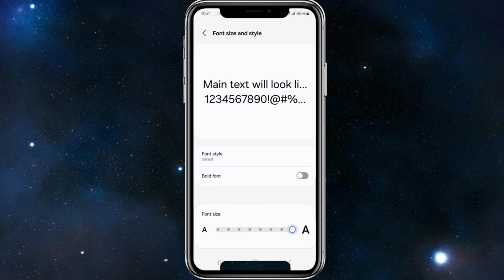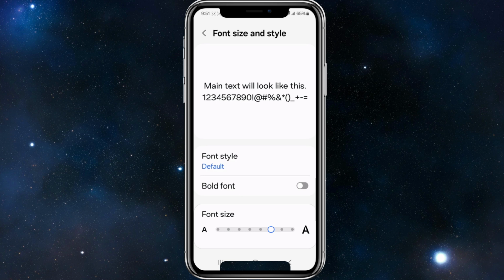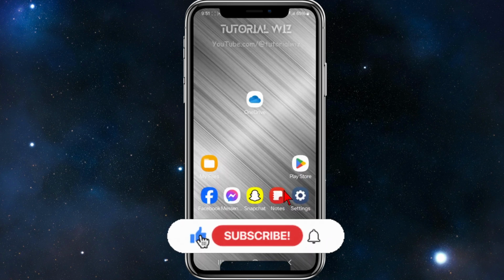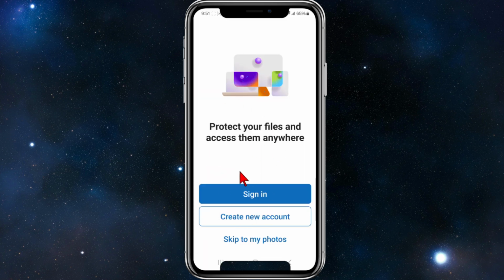How to Increase Font Size on Microsoft OneDrive App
In this video, we’ll show you how to increase the font size on the Microsoft OneDrive app, making it easier to read your documents and navigate the interface. Follow these simple steps to adjust the font size for a more comfortable experience!